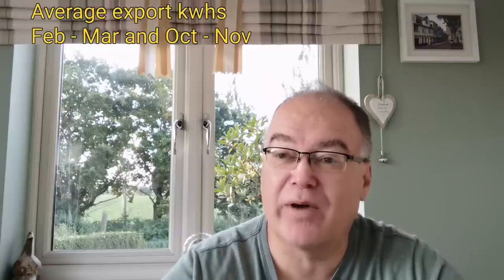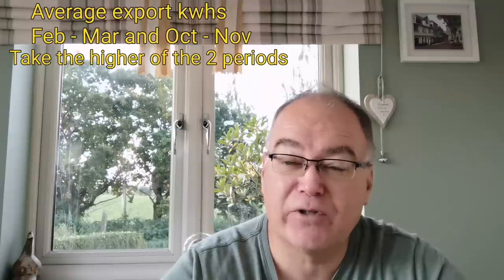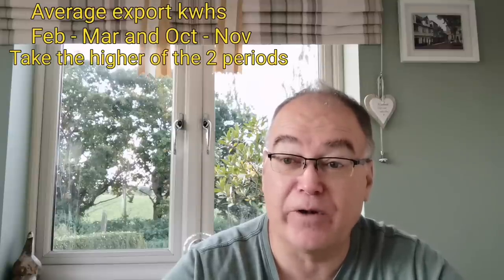How to size a home storage battery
With lots of data, and several years using a home storage battery I've condensed my thinking into 20 minutes giving a couple of formulae to help size a home battery.

Relevant to UK seasons, adjust accordingly

Of equal importance I discuss why you might want a home starage battery and how your priorities will affect the size you need, or think you need.

Correction: originally I used September - October not October - November export for sizing but changed my mind and said Oct to Nov in the video.
Sept-Oct gives good result for me so not sure why I changed it🤦‍♂️🤷‍♂️

System / Components and links / referrals

Solar config
PV all JA solar 9.2kwp
14X280w (3.68kw Solis)
  8X300w (2.0kw Solaredge)
  4x450w               Solis string 1
  3x370w (2.5kw) Solis string 2

Battery:
Victron Multiplus II 48/5000
Cerbo GX
5 x Pylontech Us3000C

EV:
Mini Electric Cooper SE Level 3 in midnight black and Chester  leather

EGolf in Oryxx white and Vienna Black leather